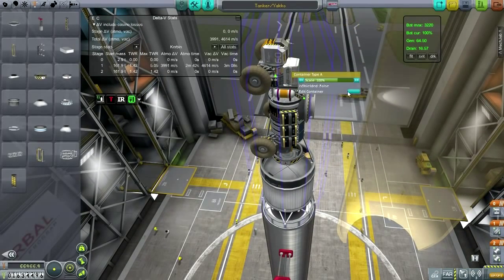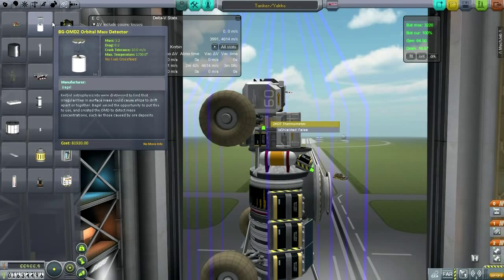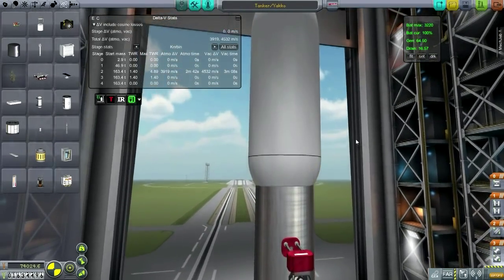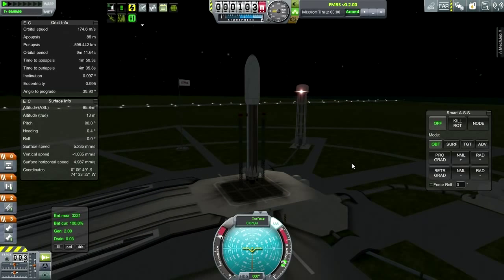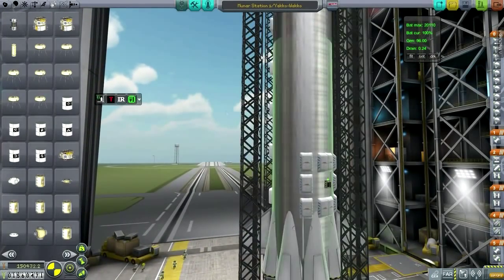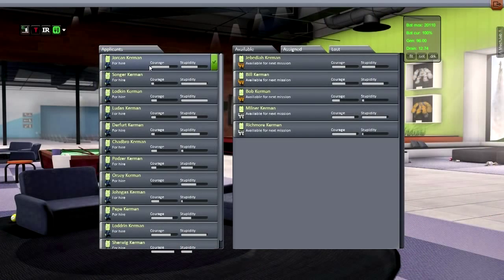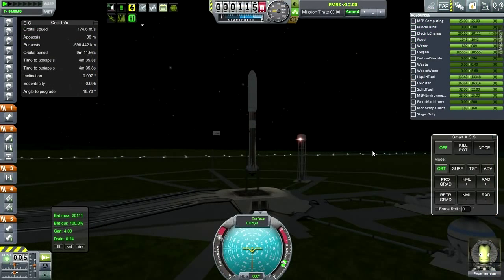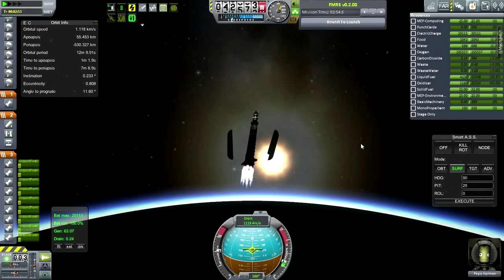Kerbal Space Program (0.24) - Kolonization 03 - Safety Infrastructure Part 1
I launch a tanker truck, the first part of a Mun Station, and a rescue vehicle, all in an effort to make settling the Mun safer for kerbalkind.

Mods Used: USI Kolonization System, TAC Life Support, KAS, SCANsat, Cargo Transportation Solutions, Infernal Robotics, Procedural Fairings, Procedural Parts, Ship Manifest, Real Chutes, FAR, Deadly Reentry, Karbonite Plus, Extraplanetary Launchpads, KSP Interstellar Lite, Connected Living Space, USI Exploration Pack, MechJeb, Active Texture Management Basic, Near Future (except propulsion), Hull Camera VDS, Aviation Lights, Deployable Airbags, Kerbal Joint Reinforcement, FMRS, Fusebox